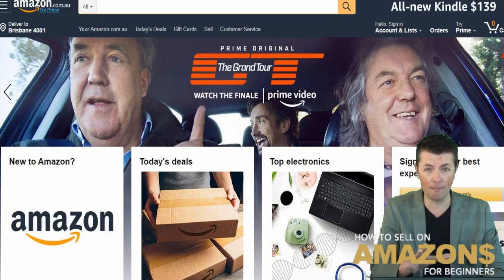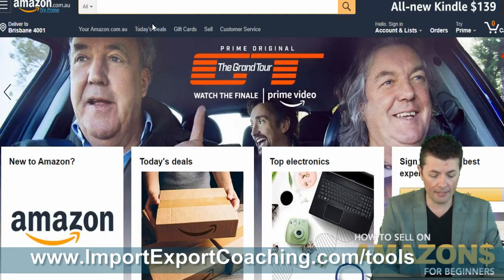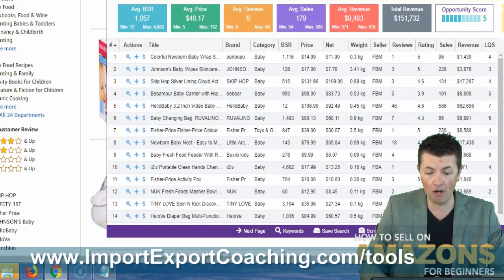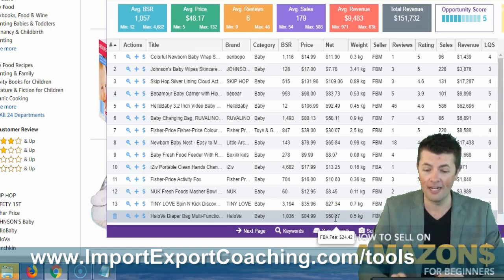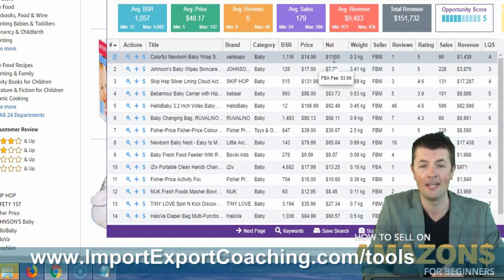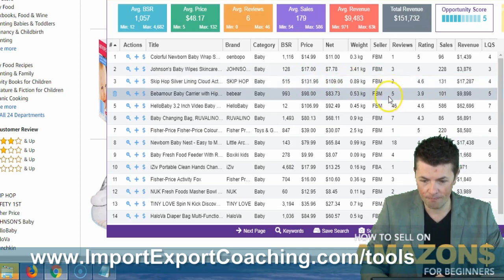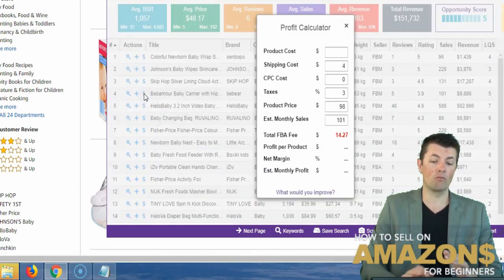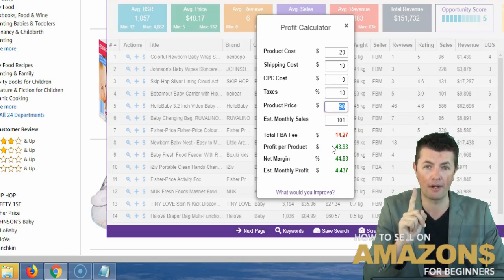How To Sell On Amazon Australia For Beginners?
Well, all that's about to change! Alex Ryan (head trainer and Amazon product finder) shows everyday people how to launch an Amazon fba business and find hot products in China and get them safely to your country with zero hassle. He is Australian based and teaches from his home in Sydney. Thousands of people have been coached by Alex over the last 10 years and Alex has just released his brand new Amazon 'One Product Away' Coaching course. Alex will be there with you by your side for TWO years, coach you every week plus you get access to his TWO day LIVE event on the Gold Coast.

Alex comes from an Importing background and has traveled China extensively meeting more suppliers than he could count. He coaches his students on finding great quality products with little or no competition and how to launch this online on sites like Amazon.

Call our office on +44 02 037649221 (UK)